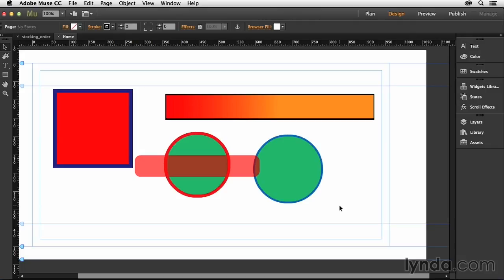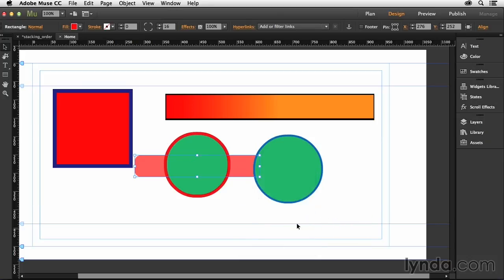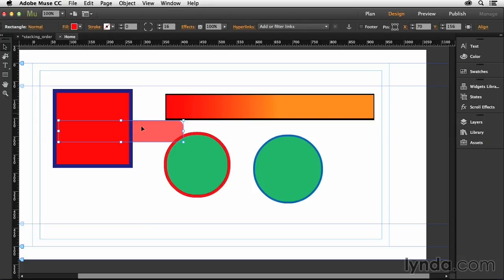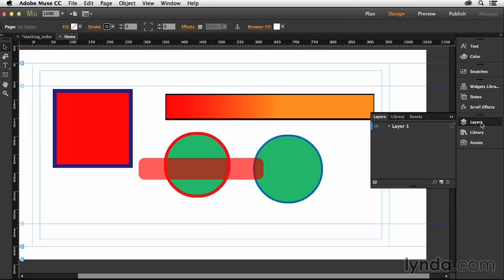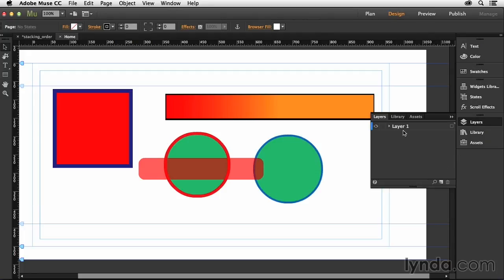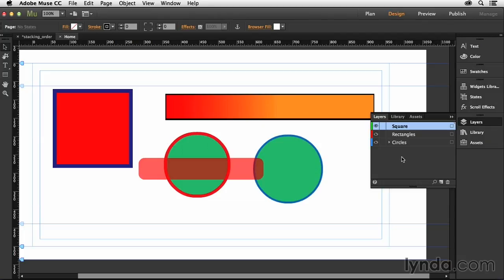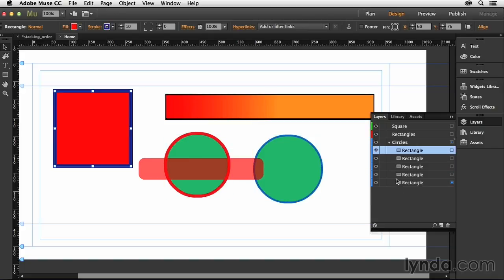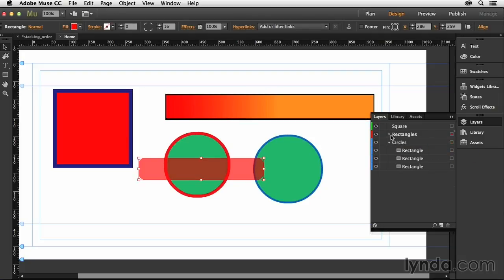Adobe Muse stack